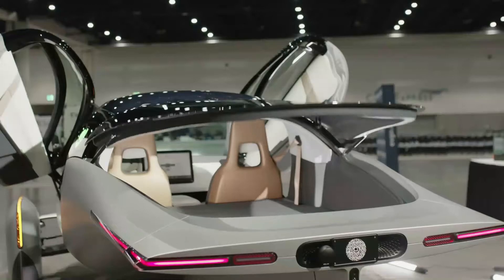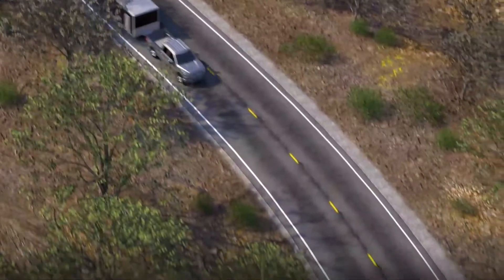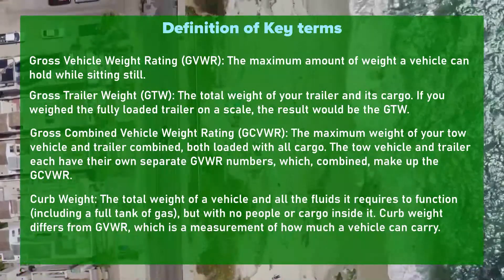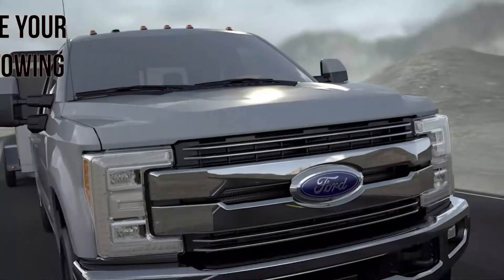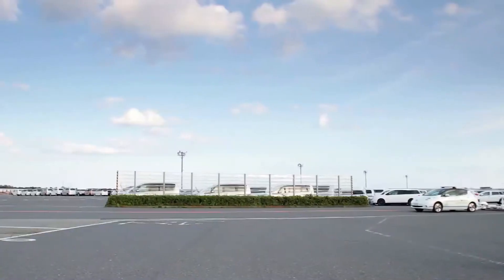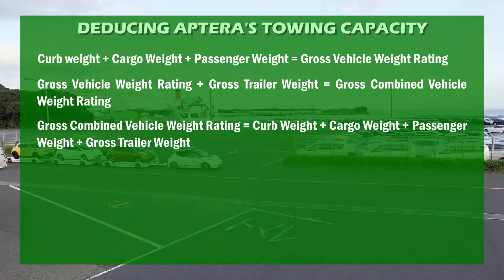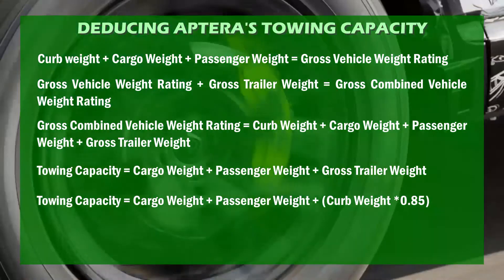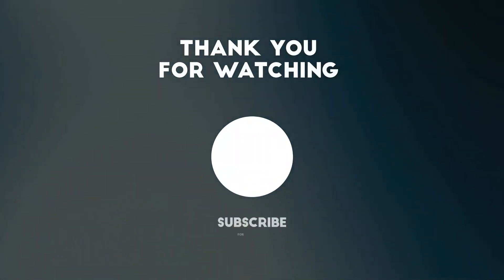Aptera TOWING capacity: What We Expect it to be!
We're learning more and more about Aptera's SEV with each passing day, thanks to the Gamma Reveal at Fully Charged Live. One recent revelation is that Aptera will provide tow bolts for attaching towing anchors to the SEV, and while this addresses some questions for Aptera fans and enthusiasts, there are still some critical details regarding this that have yet to be confirmed. Aptera's maximum towing capability appears to be a grey area. What is Aptera’s maximum towing capacity? For Aptera’s specs, what is the maximum load it can tow? These are the questions we’ll be answering in today’s video.

Satisfy your curiosity on how the transition to Renewable energy, Zero-Emissions and Sustainable technology impart our lives and environment.